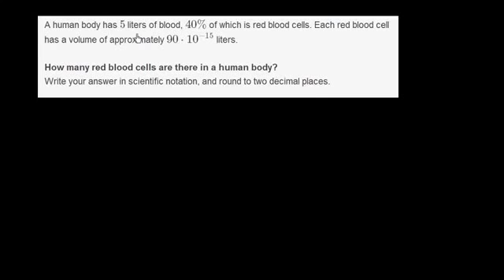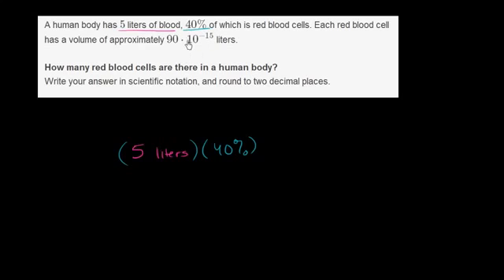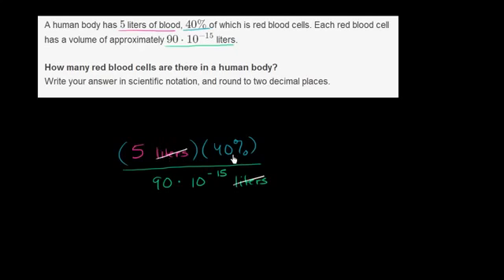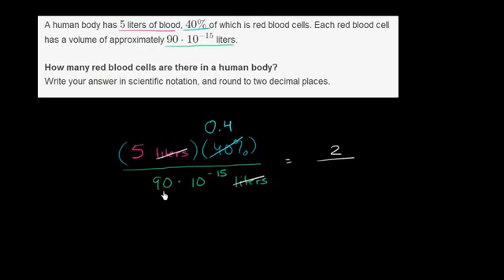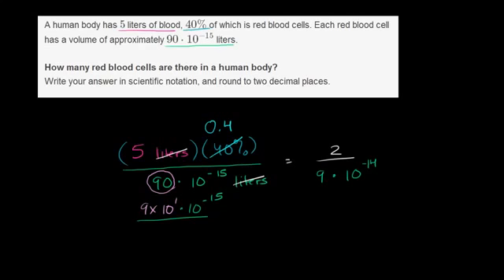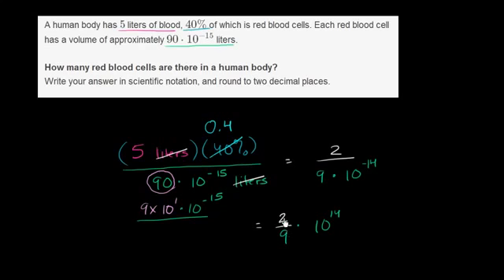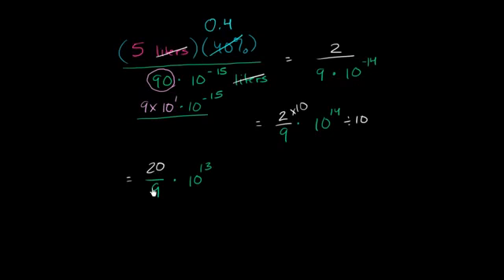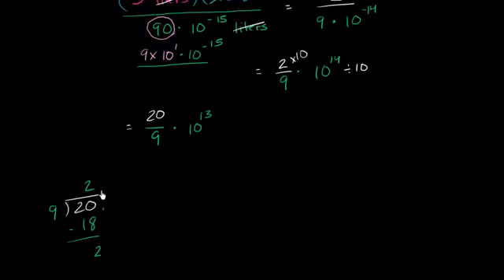Calculating red blood cells in the body using scientific notation